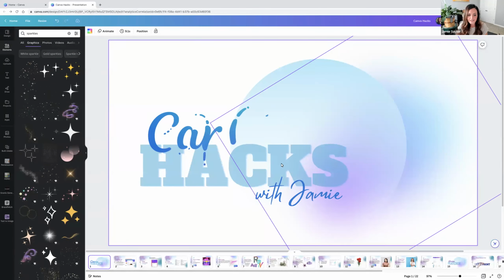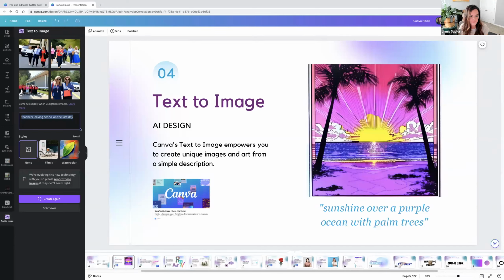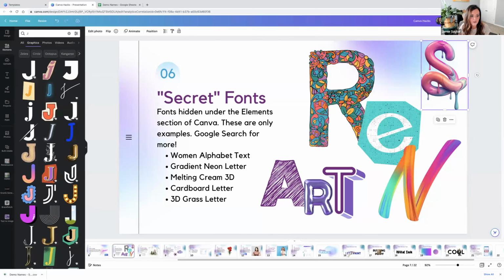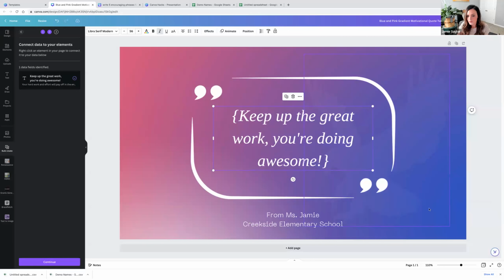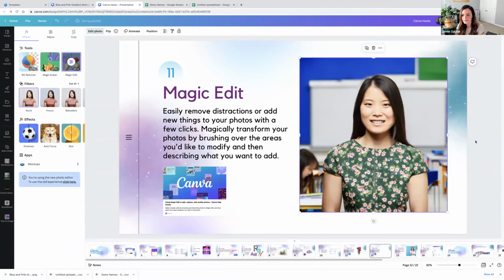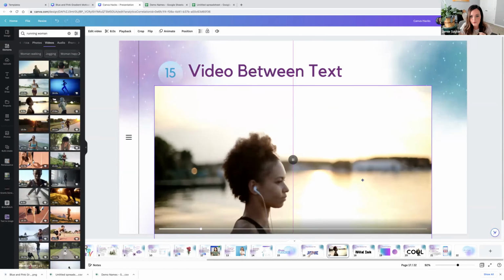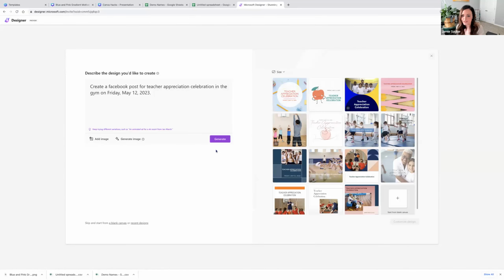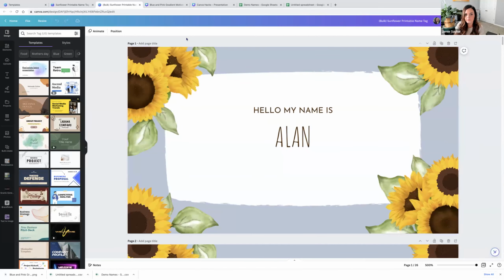Jamie Saylor - Canva Hacks